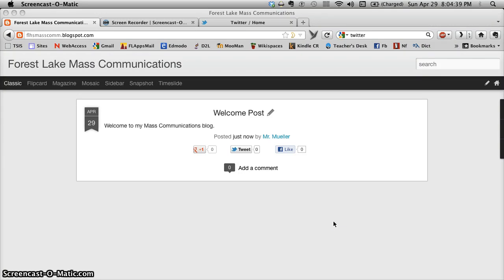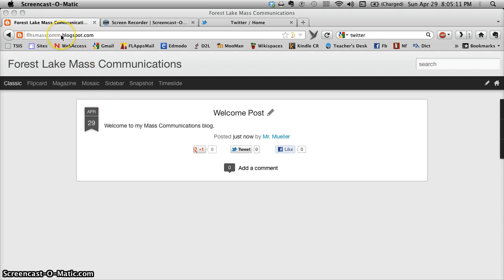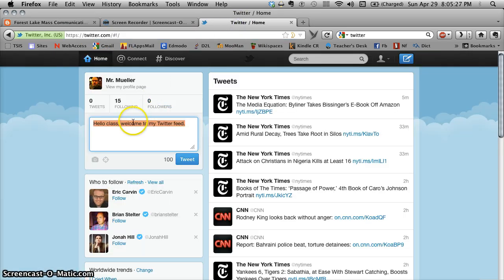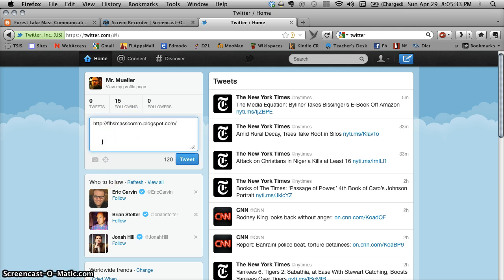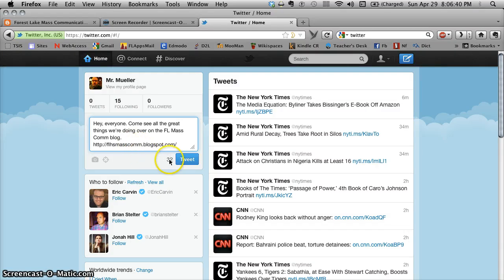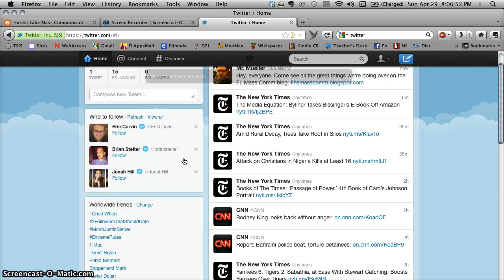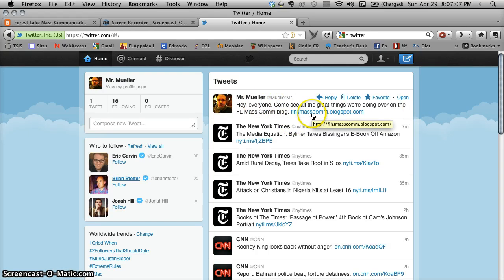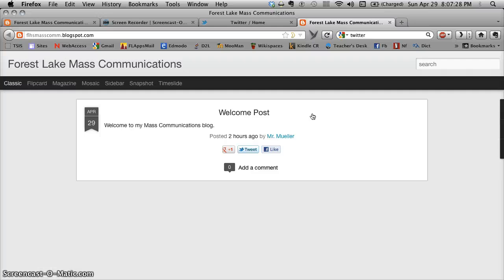Using Twitter to Drive Web Traffic to Your Blog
A brief tutorial on how to use Twitter to advertise your blog.